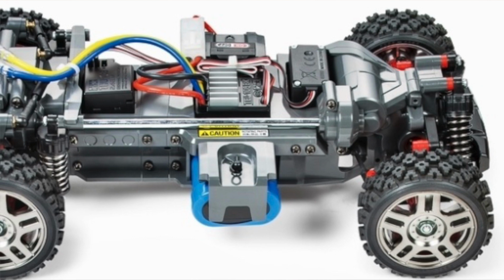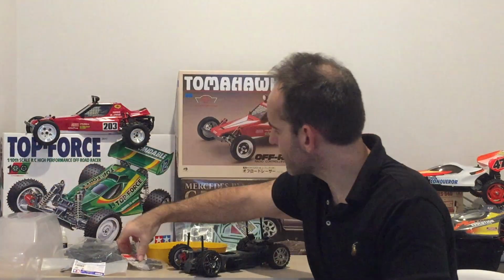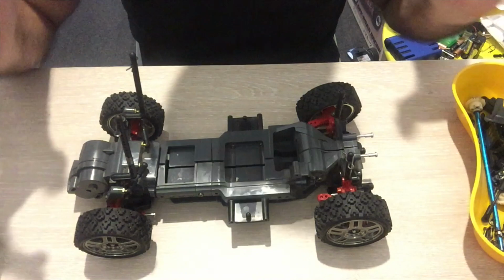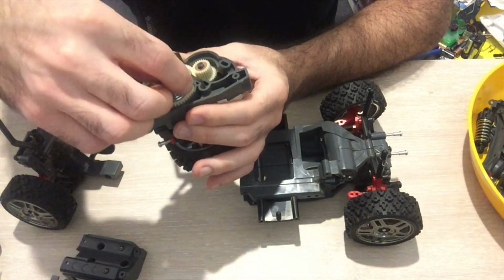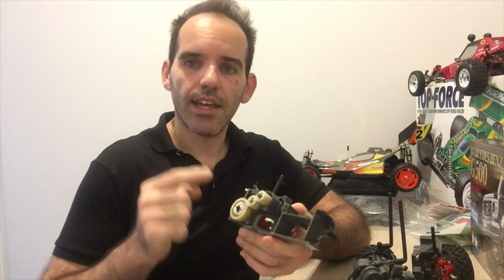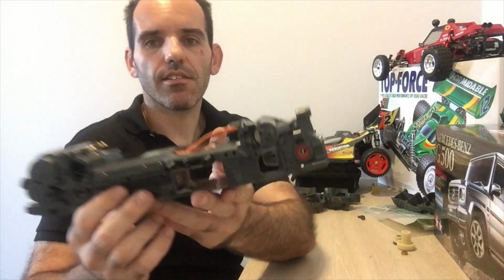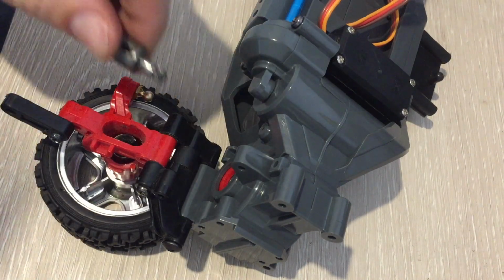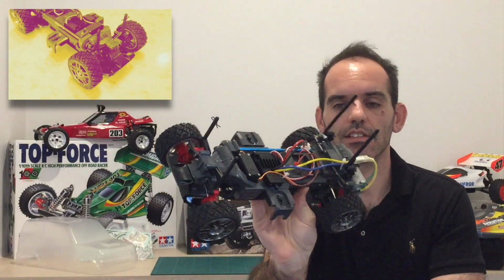Tamiya RC MF01X- Suzuki Jimny Jb23 Build video Part 1, Item 58614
This video is part 1 rebuild of my Suzuki Jimny JB23. I picked this car up Second hand and hand taken it on as a rebuild project.
Check out the video for some exciting option parts I found and some tips on rebuilding your MF01X rC car.